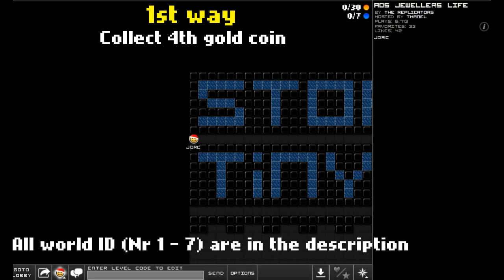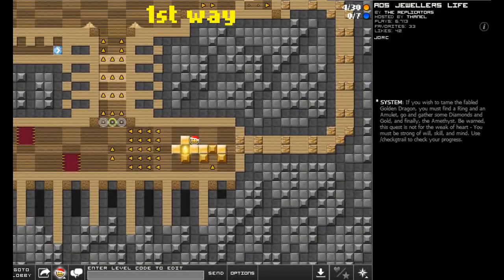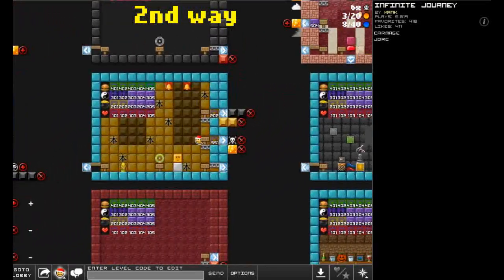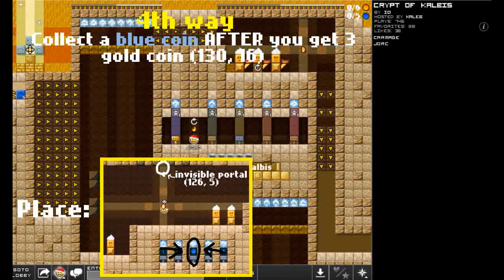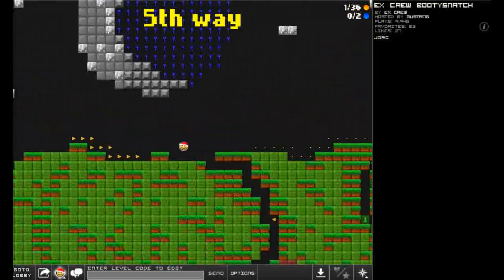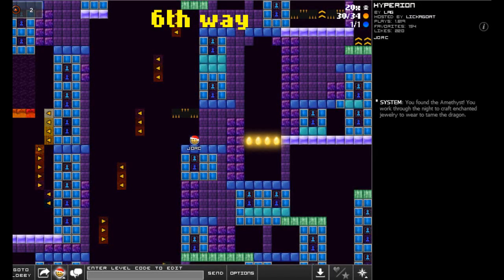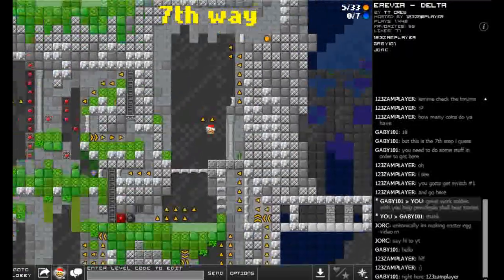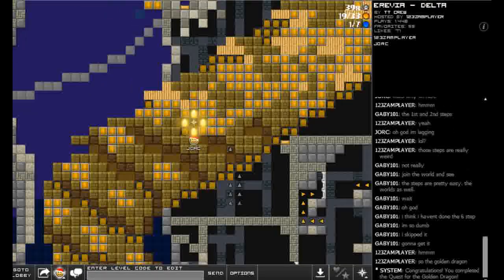Everybody Edits | Easter Egg: How to get golden dragon